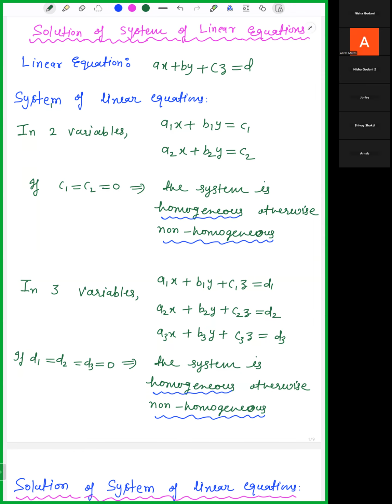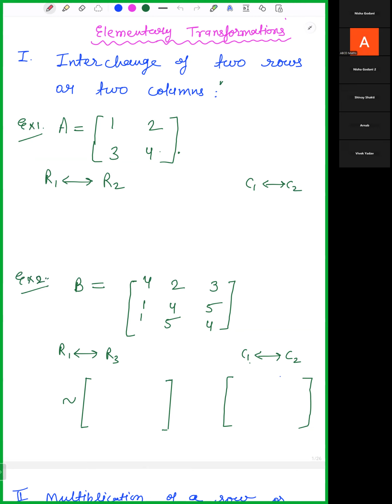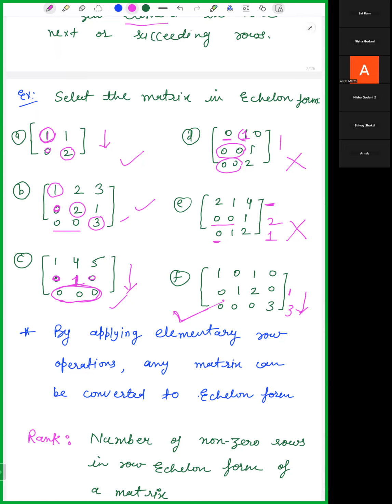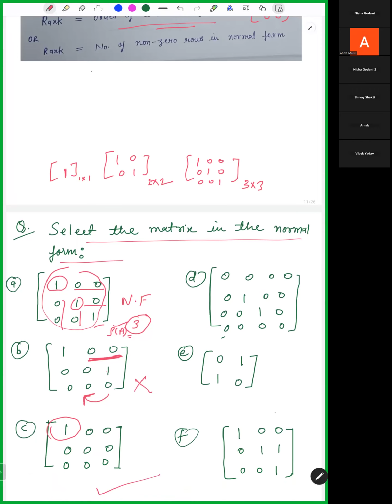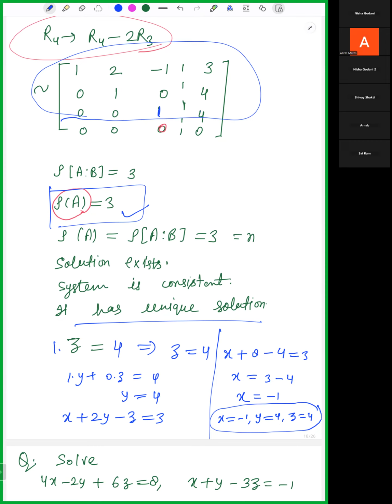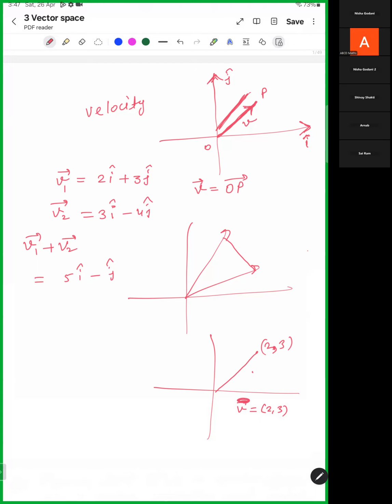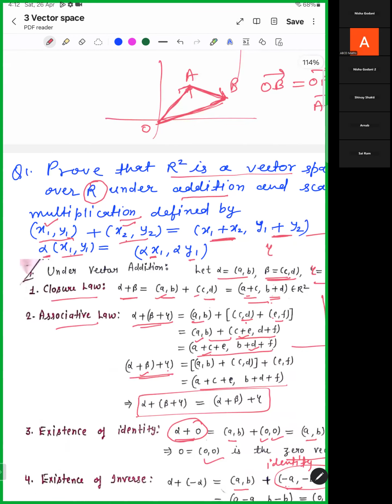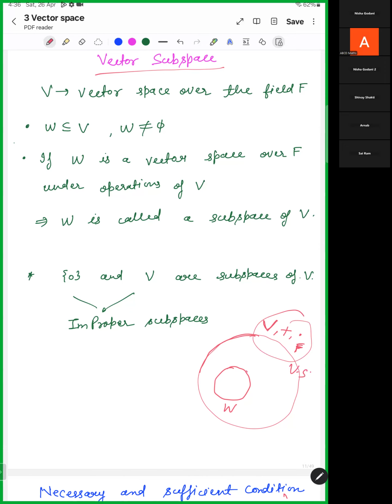ABCD Maths Primer for Quant Finance/ML/Data Science - Linear Algebra part 1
In this sample Lecture of ABCD Maths course, Dr. Nisha Godani (PhD mathematics) teach the topic - Linear Algebra